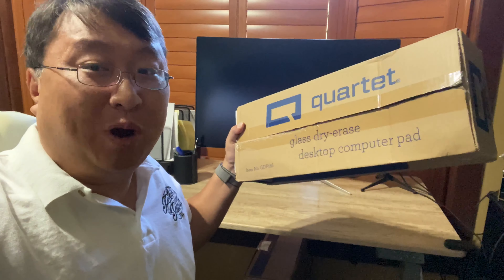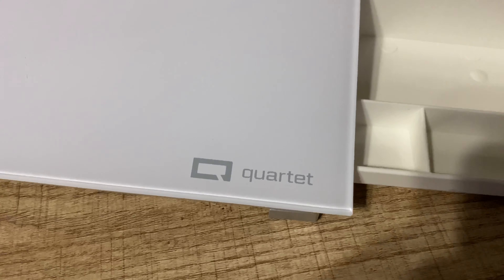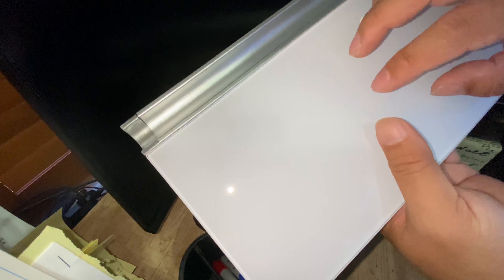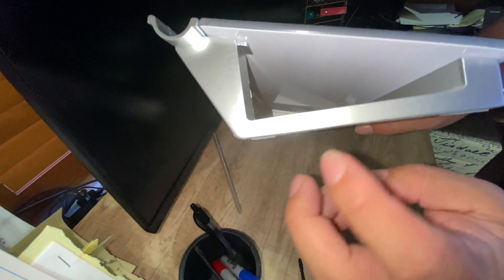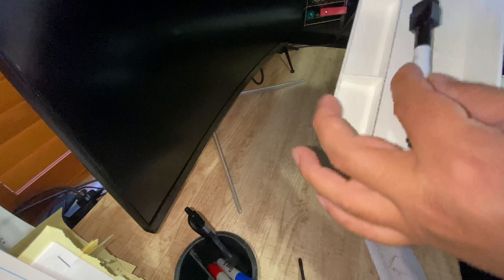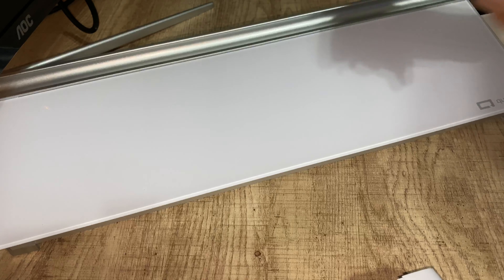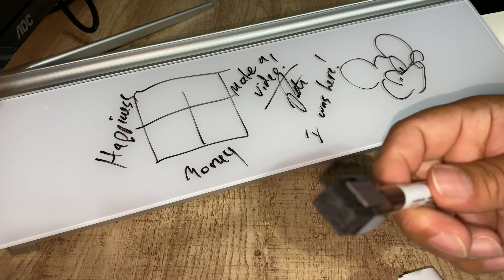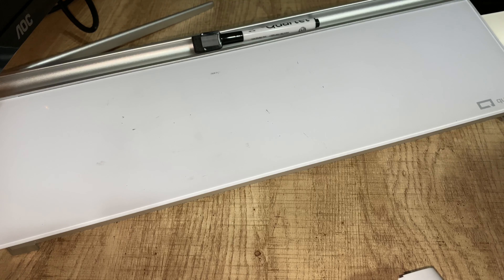Glass Desktop Dry Erase Whiteboard Review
Quartet Glass Desktop Computer Pad, 18" x 6", Whiteboard, Dry Erase Surface, White Surface (GDP186)
by Quartet

Perfect fit – Maximize your work area. The board is designed to sit perfectly between a keyboard and monitor and is angled for comfortable reading and writing
Contemporary glass – Elevate your desktop with a premium, marble glass dry-erase board. The sleek design blends with any décor while adding modern style to your space
Clean erase – Non-absorbent glass lets you write, erase and rewrite on a clean surface every time. The board will not stain or ghost, which allows clear viewing without distracting streaks
Hidden storage – De-clutter your desk by storing markers and other accessories in the pull-out drawer or place markers on the accessory channel for quick access
Long-lasting glass – The strong durable glass surface resists scratches and dents. Designed for long-term performance, it is ideal for everyday use and comes with a 15 year warranty
Accessories included – Board measures 18" x 6" and comes with 1 dry-erase marker. For best results use Quartet Glass Board Accessories, sold separately

Home
Keep your home office organized. Stay on top of not only your own schedule, but your family’s as well.

Office
De-clutter your space. Make sure you’re on time for every meeting and deadline by tracking tasks at your desk.

Quartet desktop
Desktop Glass by Quartet
Quartet Desktop Glass Boards
Desktop pad
Desktop Computer Pad
Desktop Easel
Desktop Easel
Desktop Privacy Panel
Desktop Panel
Perfect Fit
The 18" x 6" size fits neatly between a monitor and keyboard to maximize space.

Compact Design
Sleek and compact 9" x 11" size helps conserve usable desktop space.

Self-Standing
Self-standing 17" x 23" board is great for creating a personal work area.

Contemporary Glass
Will not stain or ghost for superior erasability.

Hidden Drawer & Marker Tray
Store accessories in the pull out drawer or markers in tray – 1 marker included.

Removable Clip
Securely hold papers for quick reference - 1 marker included.

Accessory Trays
Two accessory trays keep markers within easy reach – 1 marker included.

Angled Design
Board is slanted upward for comfortable writing and quick reading.

3-in-1 Design
Position easel upright for visibility, lay it flat, or use it as a clipboard.

Double-Sided Writing Surface
Maximize writing space with the double-sided glass surface.

Paper-Free
Remove the need for sticky notes – write and erase reminders to stay organized.

Built-in Storage
Back of easel holds 1 marker and sticky note pads.

Magnetic
Post documents to the magnetic surface – 2 high-power magnets included.

Product description
Color:White  |  Style:Computer Pad
Elevate your space with the Quartet Dry-Erase Desktop Computer Pad. Maximize your work area. The board is designed to sit perfectly between a keyboard and monitor and is angled for comfortable reading and writing. The sleek design blends with any décor while adding modern style to your space. Non-absorbent glass lets you write, erase and rewrite on a clean surface every time. The board will not stain or ghost, which allows clear viewing without distracting streaks. De-clutter your desk by storing markers and other accessories in the pull-out drawer or place markers on the accessory channel for quick access. The strong durable glass surface resists scratches and dents. Designed for long-term performance, it is ideal for everyday use and comes with a 15 year warranty. Board measures 18" x 6" and comes with 1 dry-erase marker. For best results use Quartet Glass Board Accessories, sold separately. Expedition Money LLC